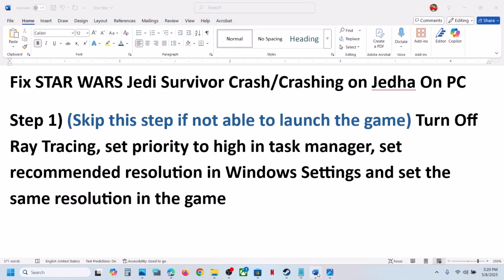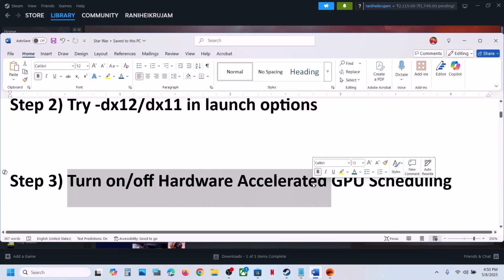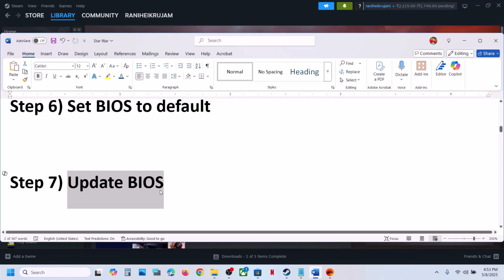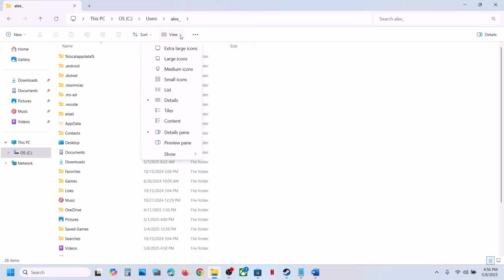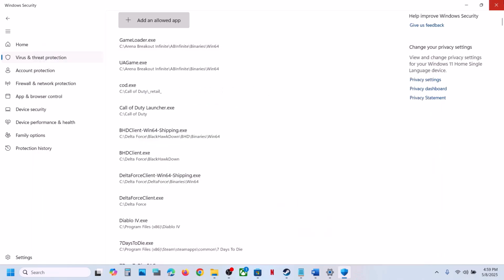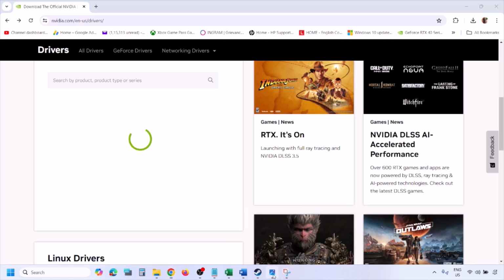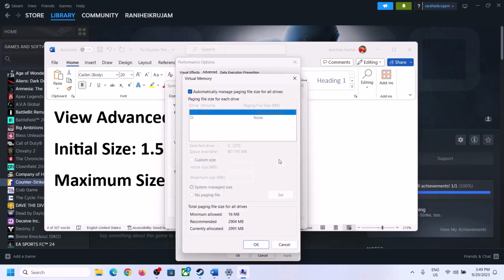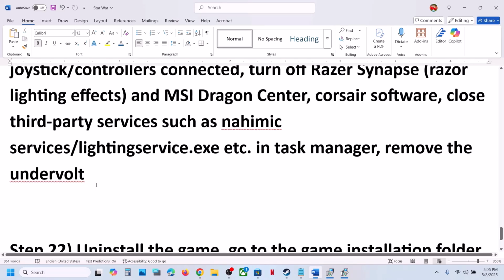Fix STAR WARS Jedi Survivor Crash/Crashing on Jedha On PC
How To Fix STAR WARS Jedi Survivor Crash/Crashing on Jedha On PC
Step 1) (Skip this step if not able to launch the game) Turn Off Ray Tracing, set priority to high in task manager, set recommended resolution in Windows Settings and set the same resolution in the game
Step 4) Turn off Antialiasing in Nvidia Control Panel
Step 5) Run ‘Cleanup.exe’ & ‘Touchup.exe’ as an administrator
Step 6) Set BIOS to default
Step 8) End EA background service and then re launch the game
Step 9) Disconnect multiple monitor
Step 10) Disable unnecessary audio devices in Device Manager, set the Default Format to 16-bit, 44100 Hz
Step 11) Delete the config folder, rename/delete the save game files (create a backup first, you will lose all the save game progress)
Step 13) Run the game from the game installation folder, try running as an administrator, try compatibility mode. Disable full screen optimization Override high DPI scaling behavior, select ‘Application’ from the drop-down menu
Step 21) Unplug External devices such as hotas, wheel, pedals, mouse, Razer Tartarus, disconnect all the additional USB adapter connected to PC, disconnect additional joystick/controllers connected, turn off Razer Synapse (razor lighting effects) and MSI Dragon Center, corsair software, close third-party services such as nahimic services/lightingservice.exe etc. in task manager, remove the undervolt